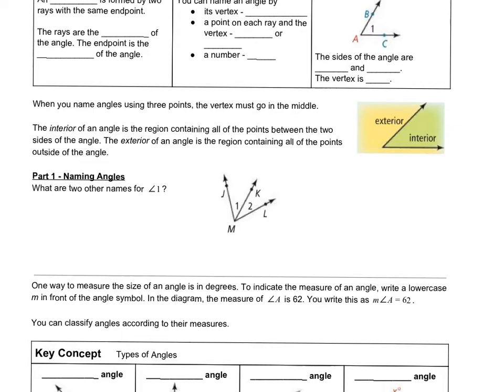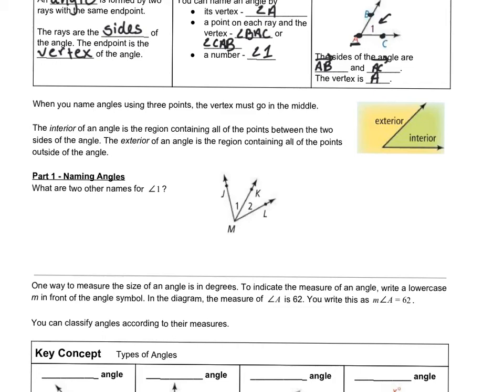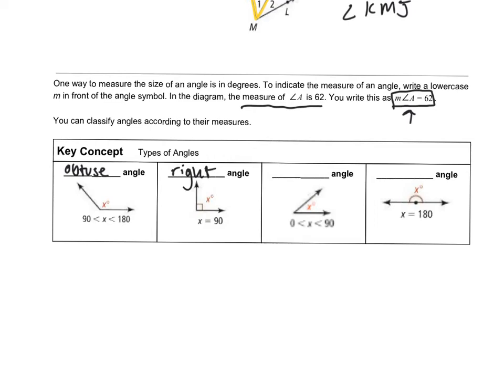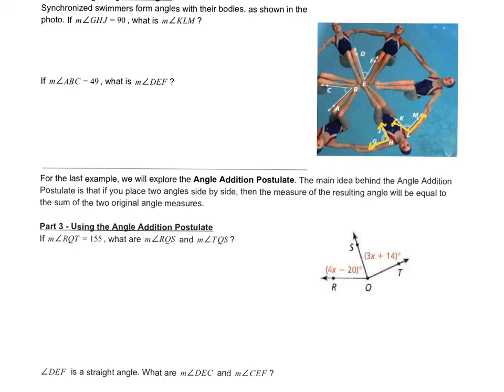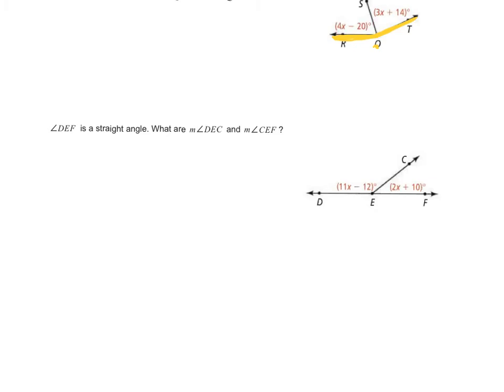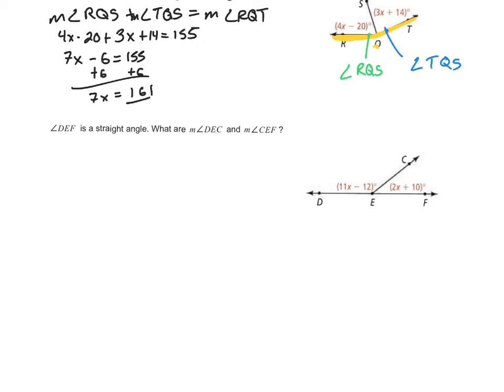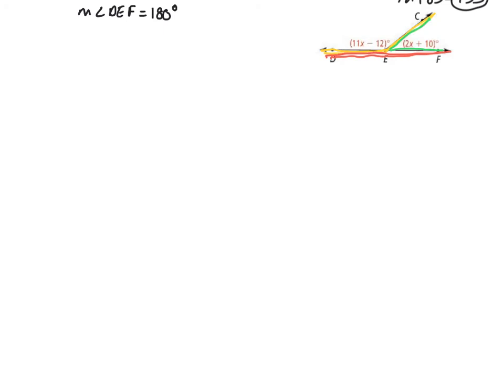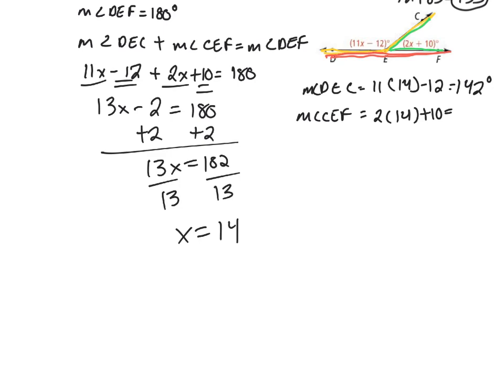1.4 Measuring Angles